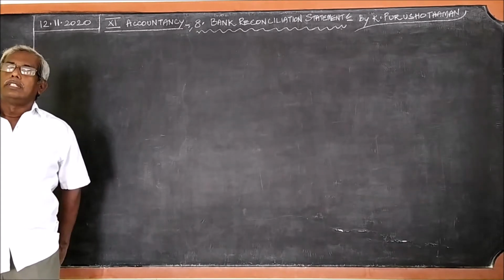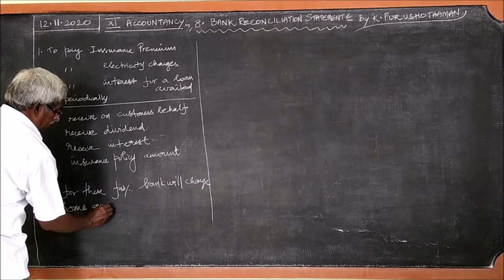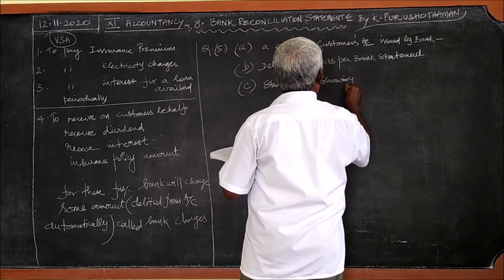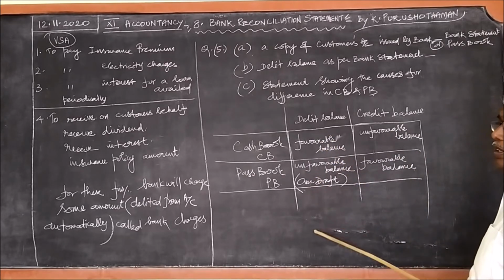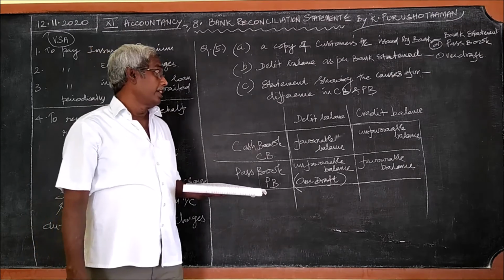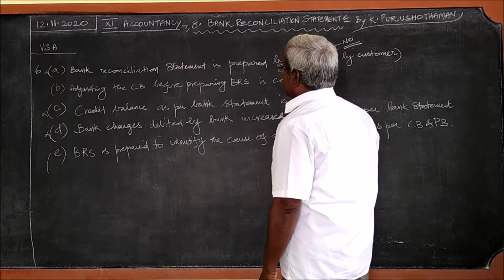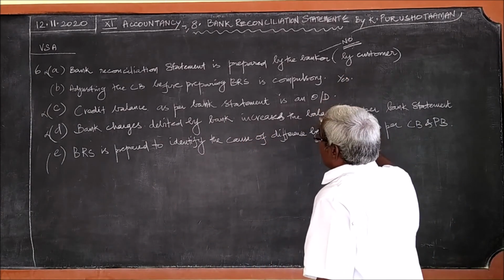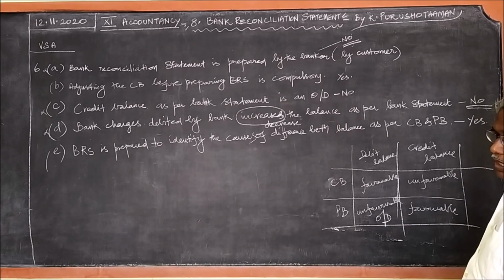BANK RECONSILIATION STATEMENT very short answers